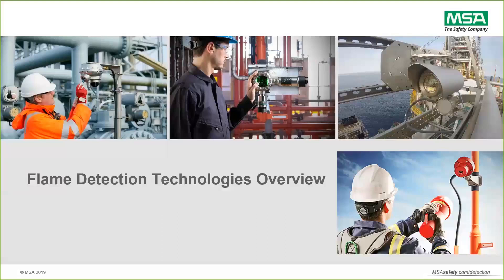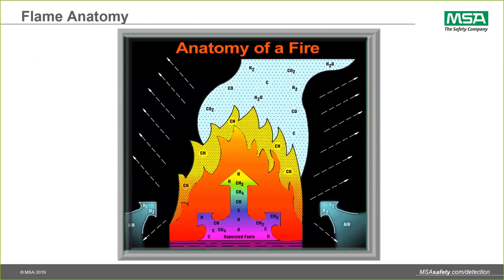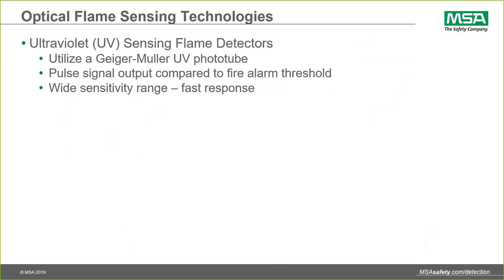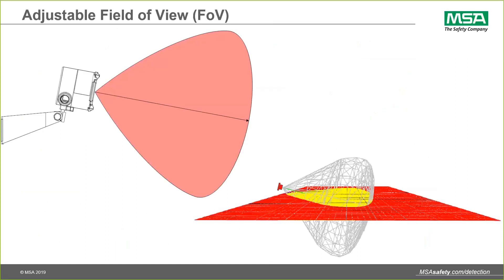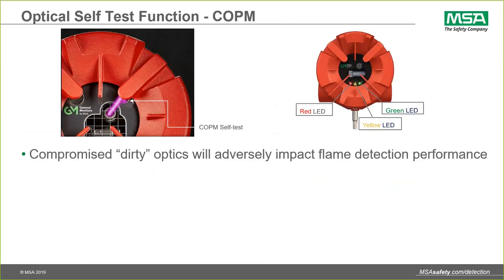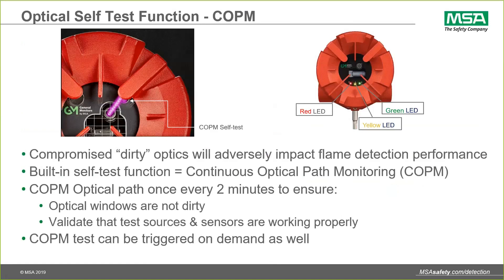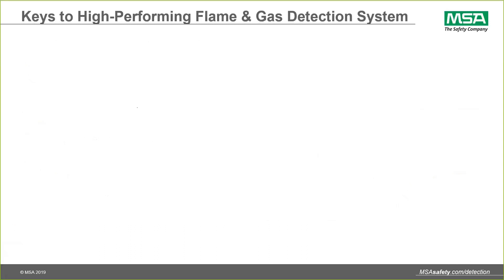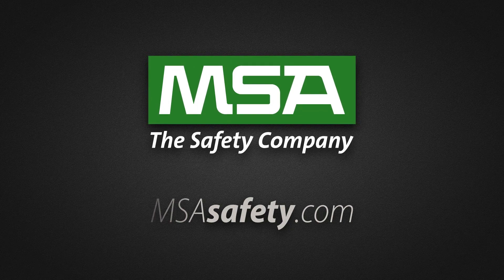Webinar: Flame Detection Technologies Overview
Discover the different sensing technologies available for flame detection and how they can be applied to real-world applications to provide optimal protection for your facility. Learn more about MSA’s flame detection capabilities